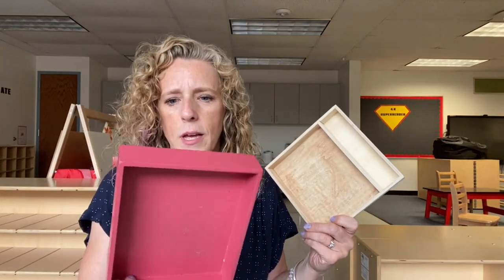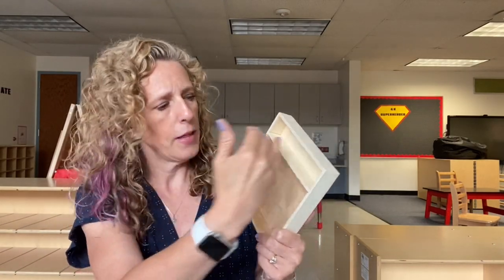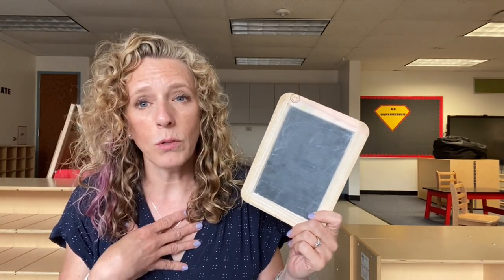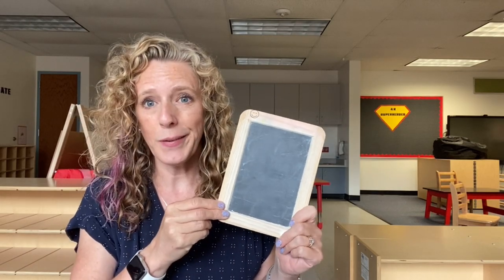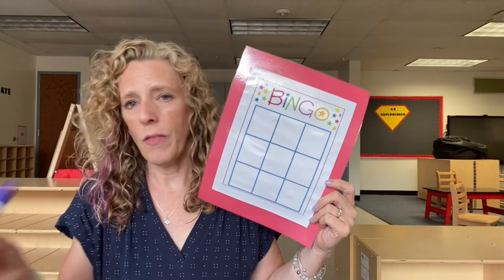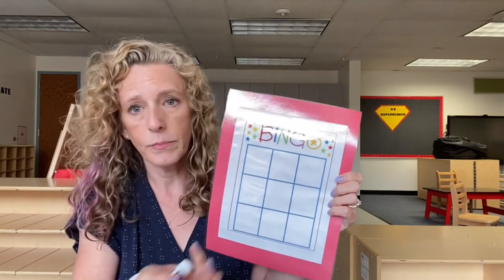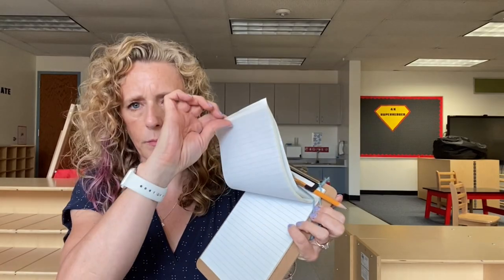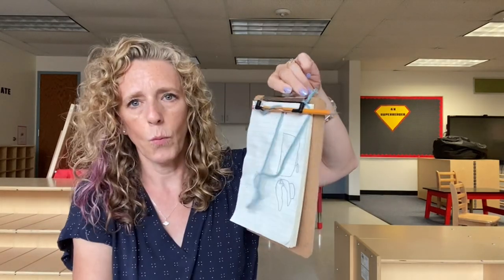Writing in Preschool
Here are 10 ideas to help encourage preschoolers to write letters, names, words.

You might also like these videos:
Preschool Literacy Centers/Activities